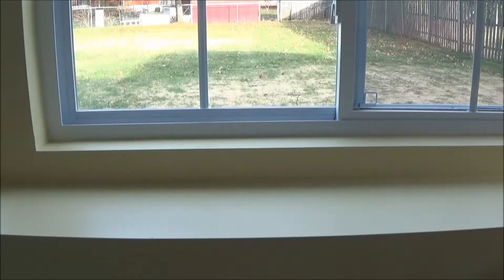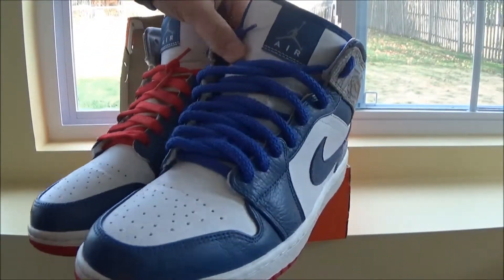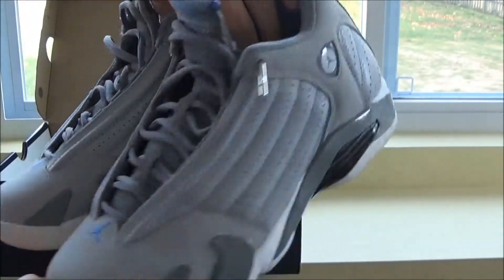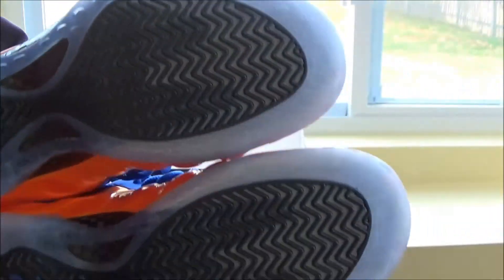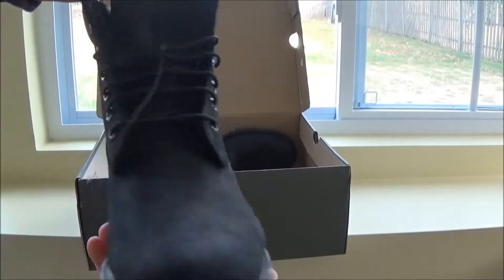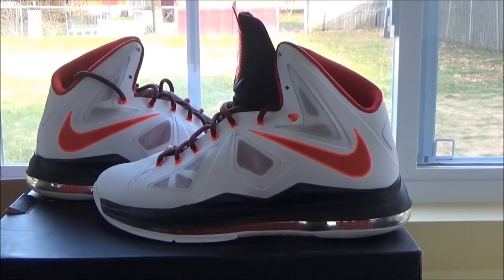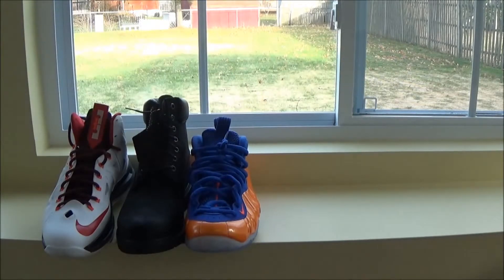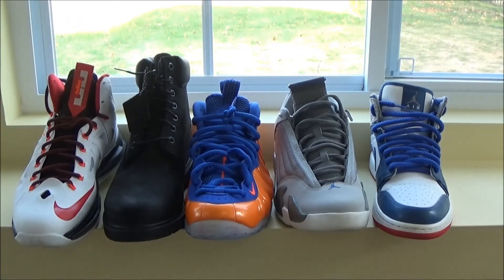Top 5 2014 Pickups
This video is a little late but now it is up. My top 5 pairs that i own picked up in 2014 enjoy.